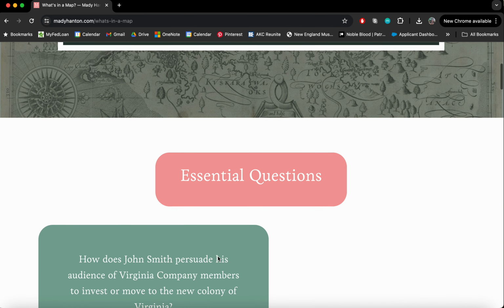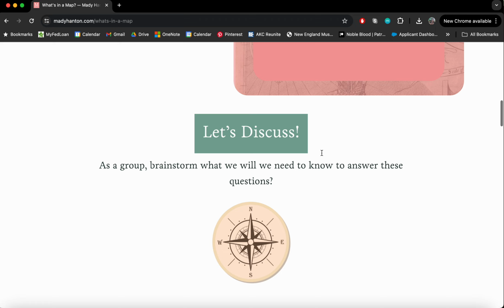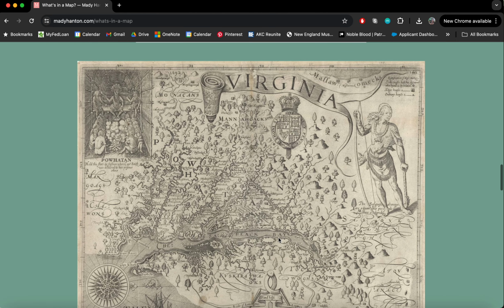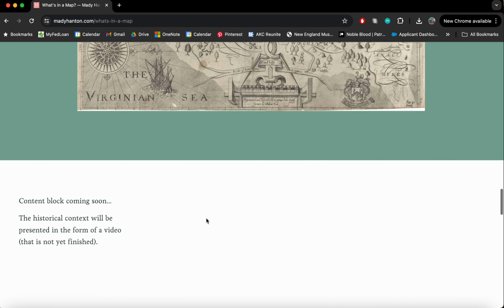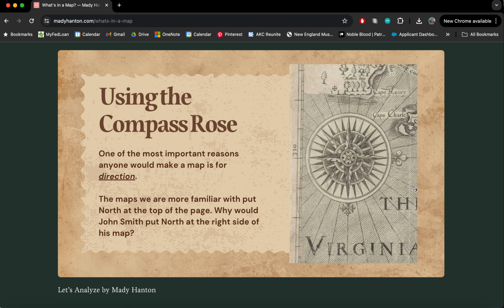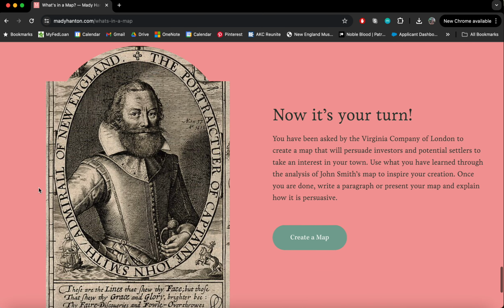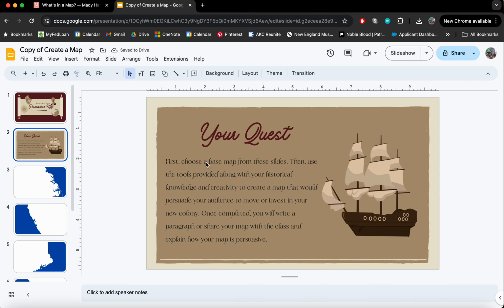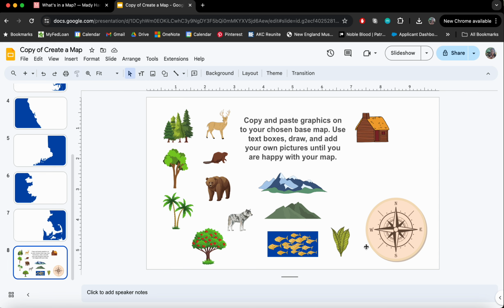test video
null